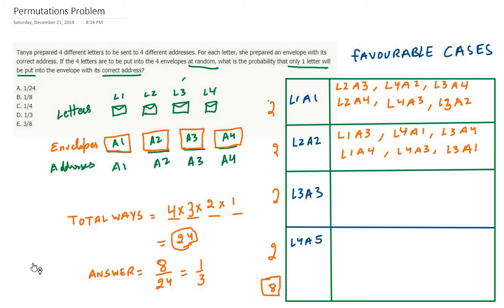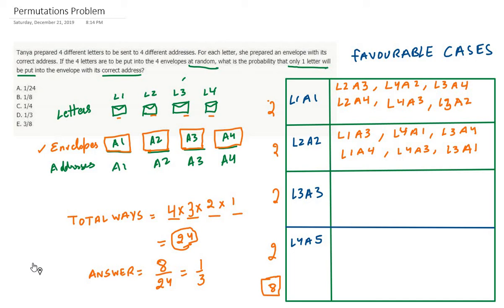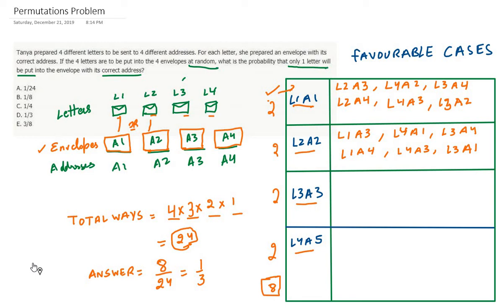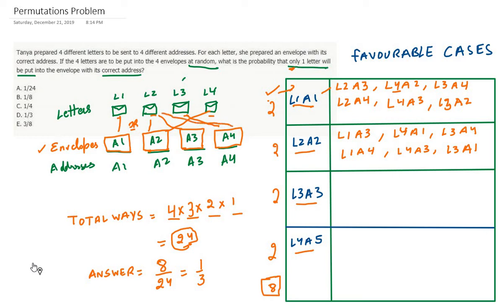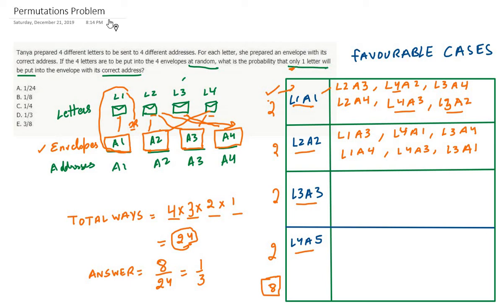Easily solve 4 Letters into 4 Envelopes Permutations and Combinations Problems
How to solve Permutations and Combinations Problems

JOIN MY Facebook Group for Posting your problems and
i ll create similar videos with detailed explanations -

GMAT, GRE, CAT, SAT, ACT, Any Grade, Higher Mathematics, School Mathematics, Maths, Bank PO, NDA, MCA Entrance,  IITJEE, JEE Main, JEE Advanced